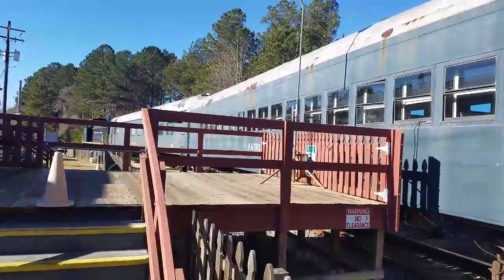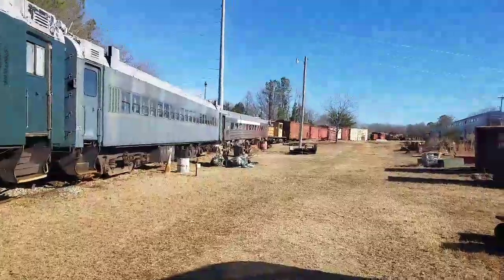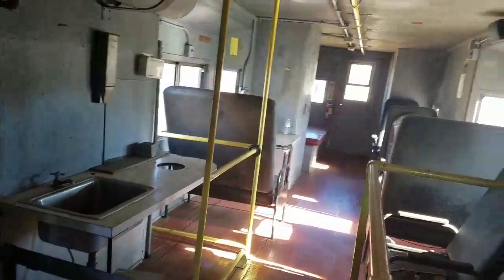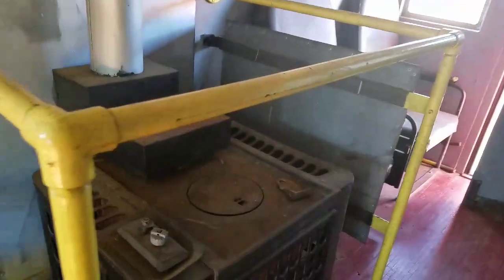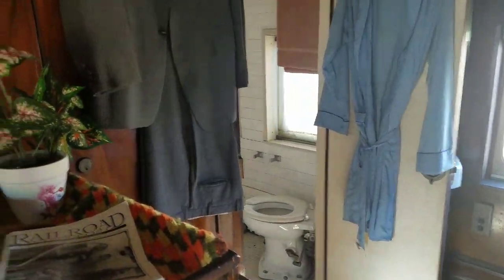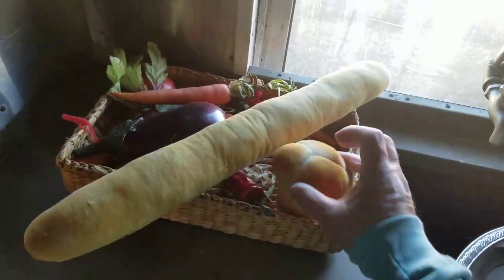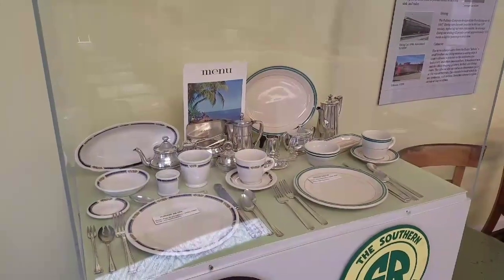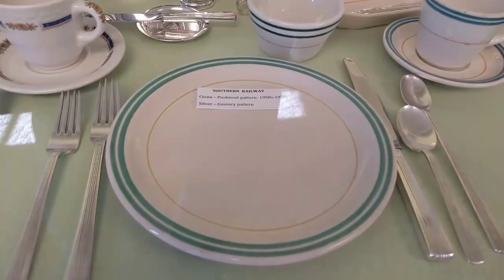Great Trains of the past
Exploring old trains and rolling stock at the Winnsboro South Carolina train museum. Travel in style in Years Gone by. Ringling Brothers and Barnum & Bailey Circus train